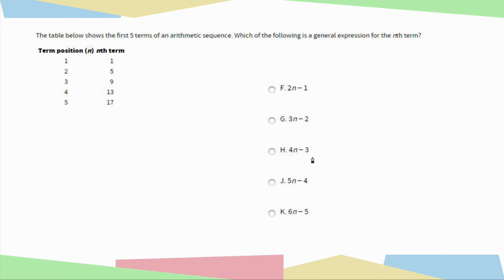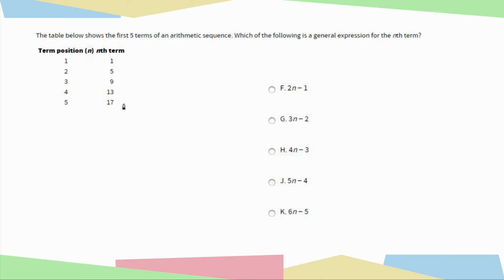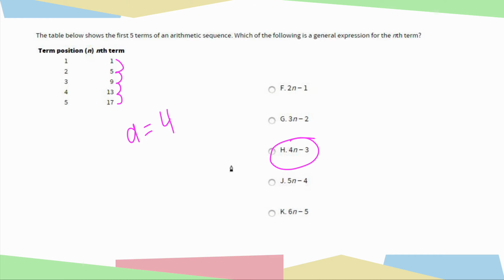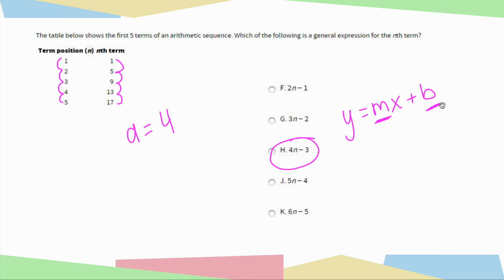Arithmetic Sequences for ACT Math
The table below shows the first 5 terms of an arithmetic sequence. Which of the following is a general expression for the nth term?